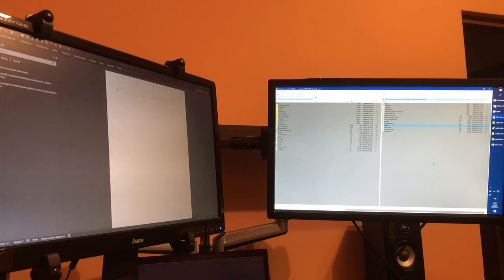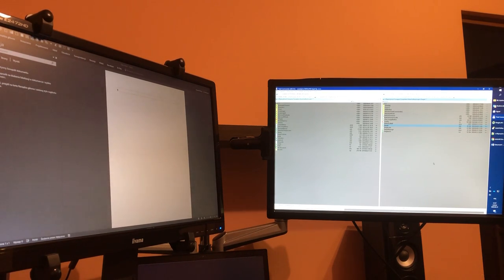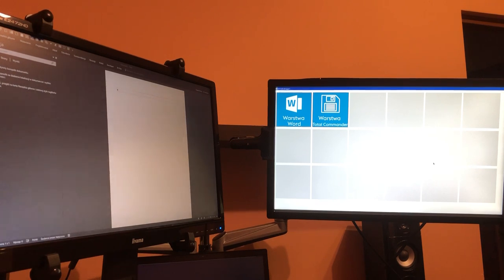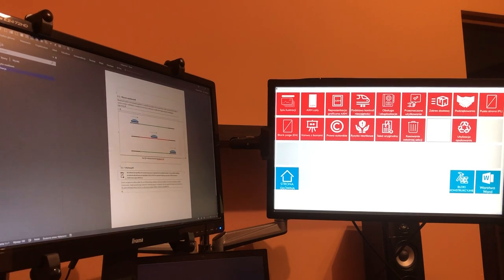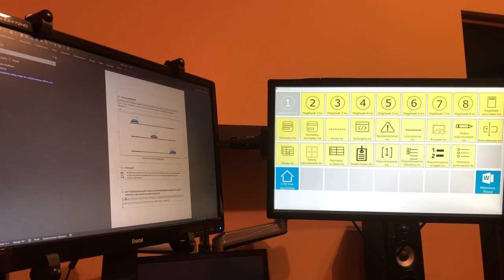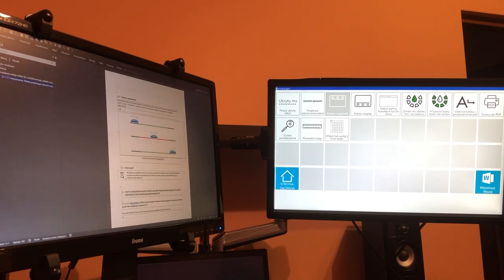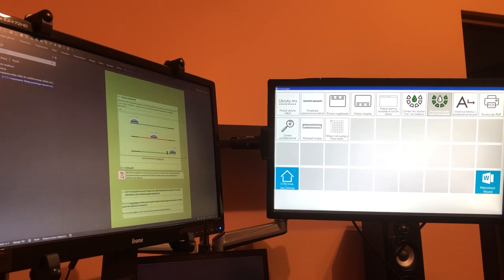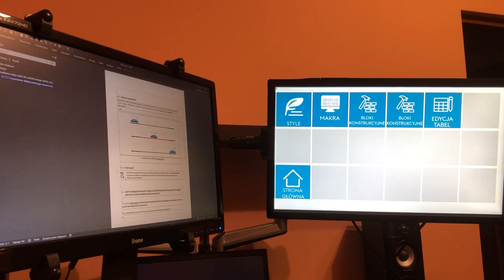O T A G L E version 2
Let’s make a PC (personal computer) personal again.

O T A G L E is alternative to ELGATO stream deck: free, open source application written in AutoHotkey just for you.